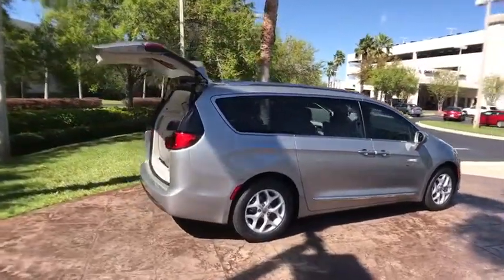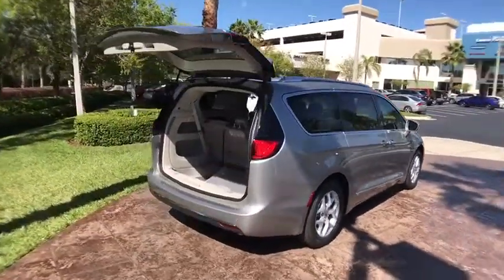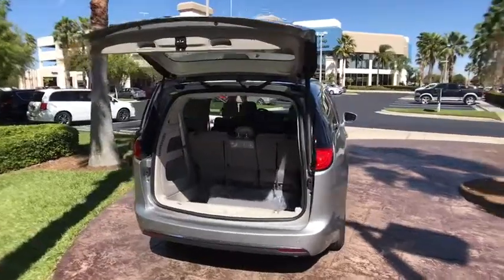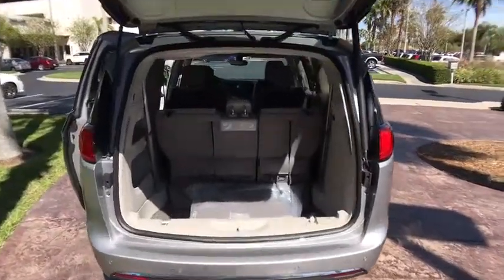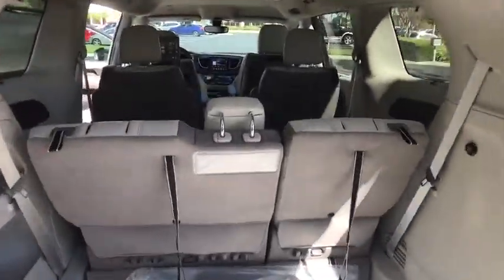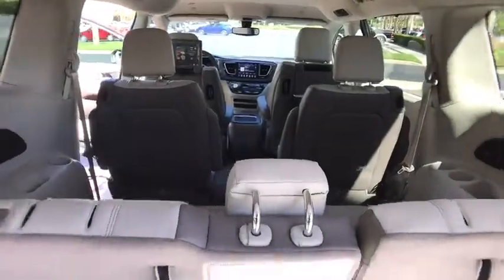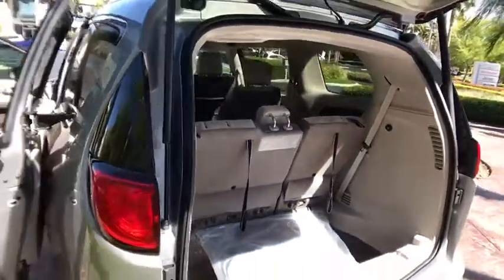2018 Chrysler Pacifica Orlando, Hunter's Creek, Kissimmee, Windermere, Davenport, FL R189125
Billet Silver Metallic Clearcoat New 2018 Chrysler Pacifica available in Orlando, Florida at Central Florida Chrysler. Servicing the Hunter's Creek, Kissimmee, Windermere, and Davenport, FL area
2018 Chrysler Pacifica Touring L Plus - Stock#: R189125 - VIN#: 2C4RC1EG6JR189125